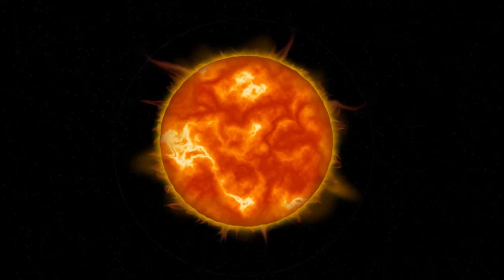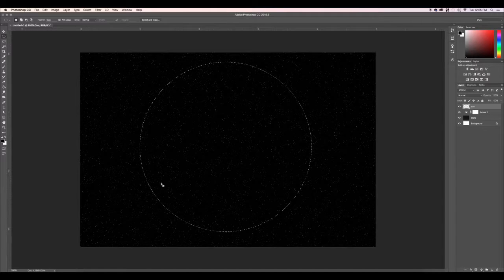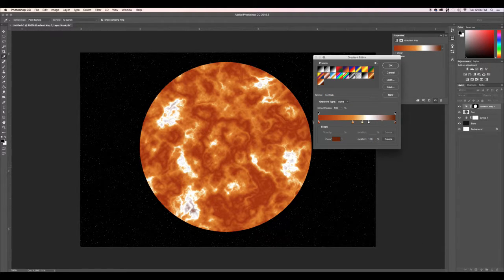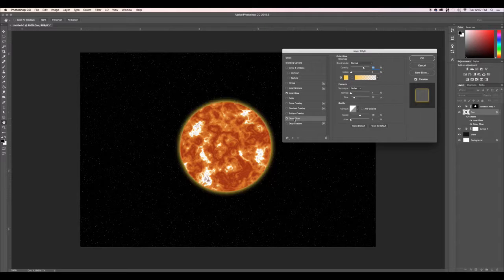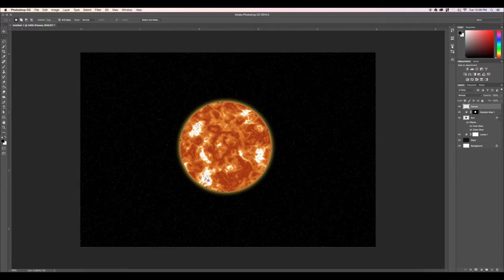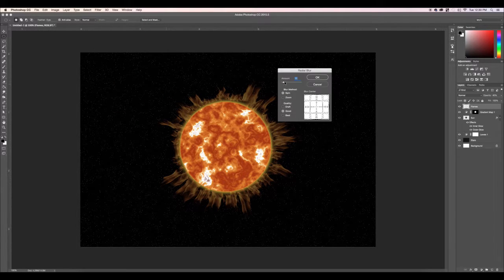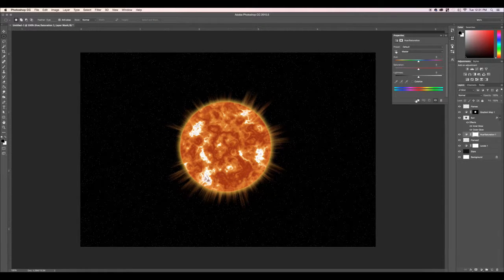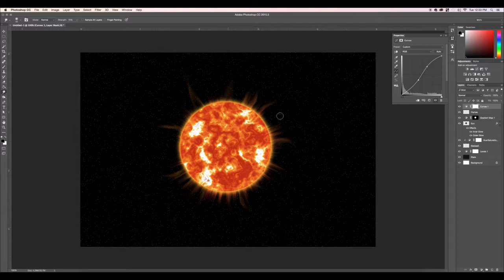Create a sun in Photoshop using only Photoshop filters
In this tutorial we will create a sun image using only the tools in photoshop and no stock images.